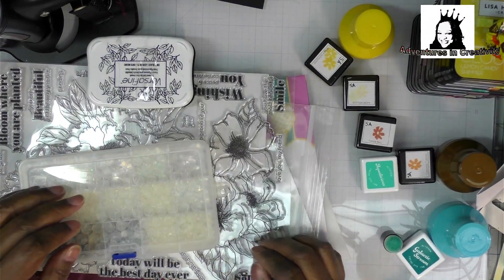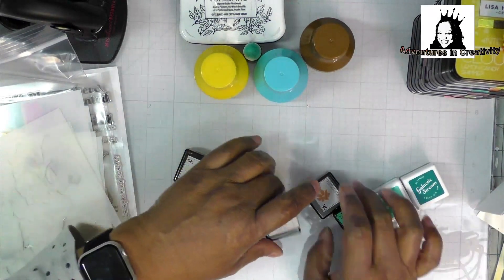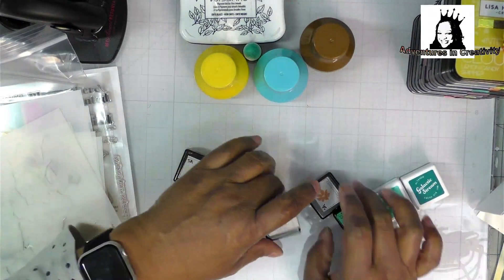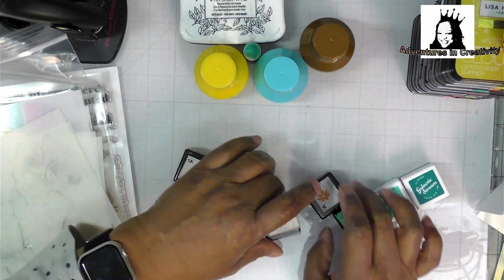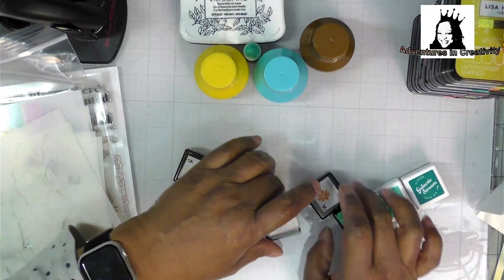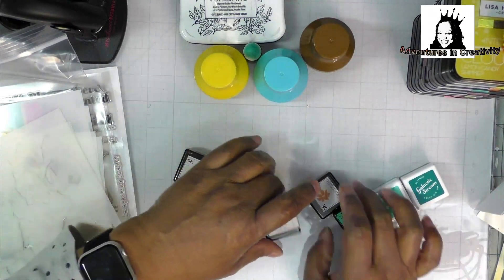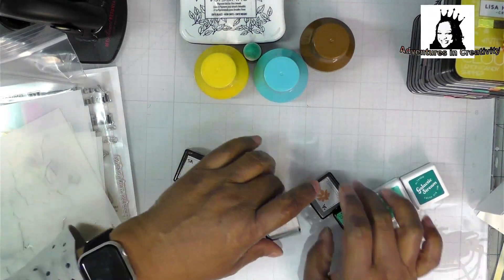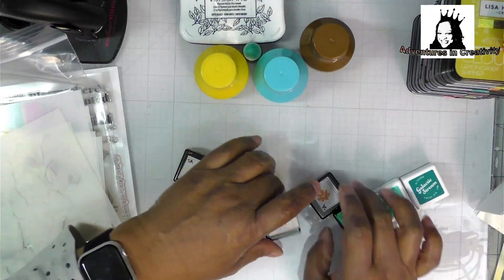Altenew Billowing Peonies meets Waffleflower